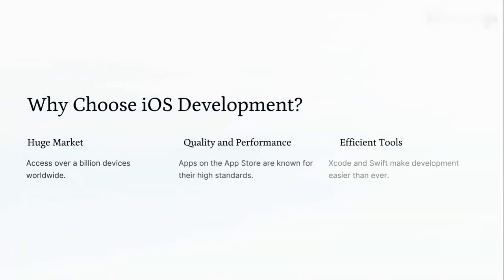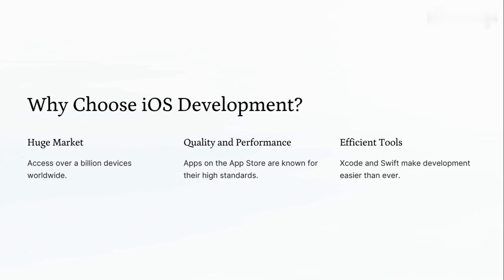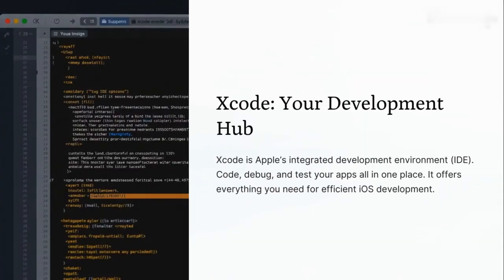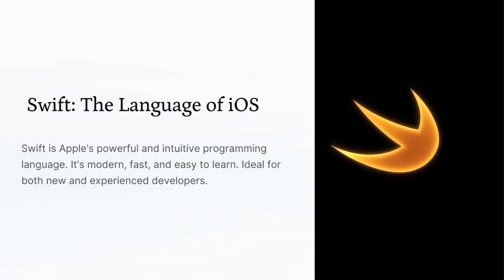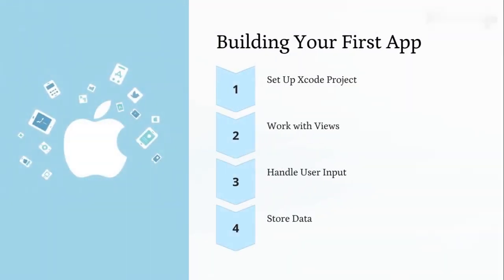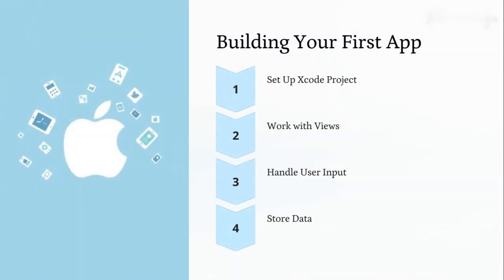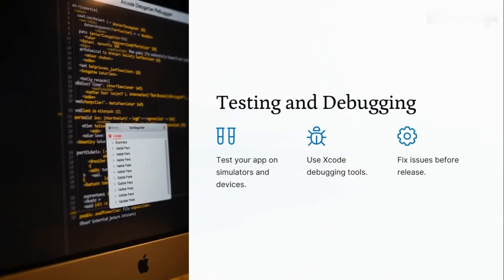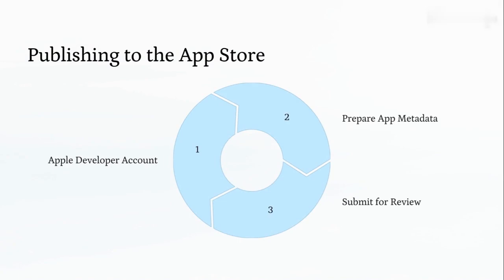Ultimate Guide to iOS App Development for Beginners | Build Your First App with Swift & Xcode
"Welcome to [Channel Name]! In today’s video, we’re diving into the world of iOS app development, where we’ll cover everything you need to know to get started—whether you're a complete beginner or looking to level up your skills.

In this comprehensive guide, we’ll explore:

Why iOS development is a great career choice
The essential tools you'll need, like Xcode and Swift
How to create a basic app from scratch
Key concepts like MVC, UI design, and App Lifecycle
Tips on testing, debugging, and publishing your app to the App Store!
By the end of this video, you’ll have a solid foundation to start building your own apps and bringing your ideas to life on iOS.